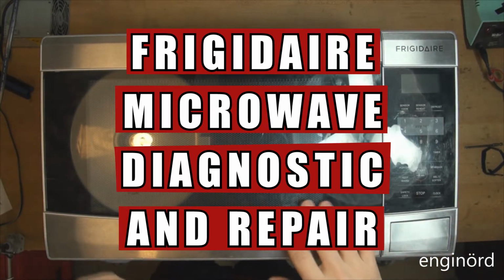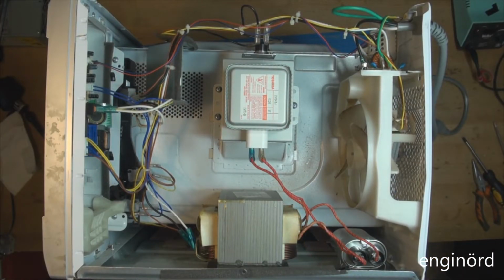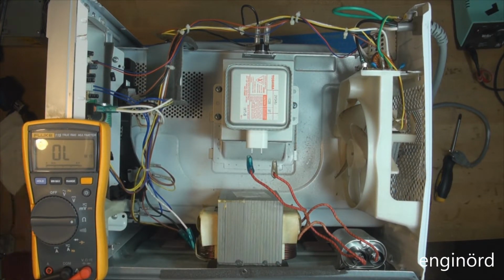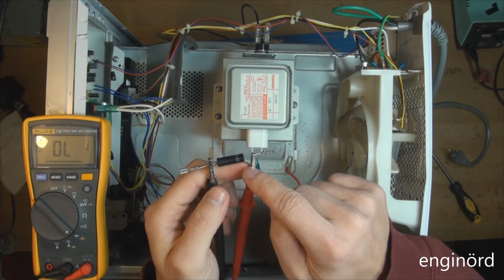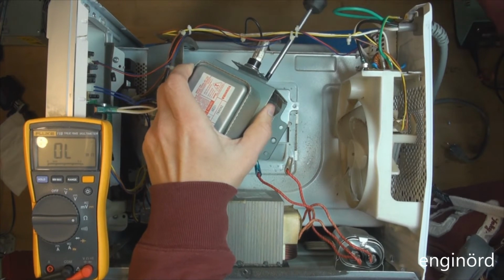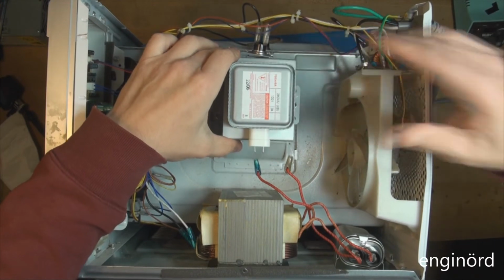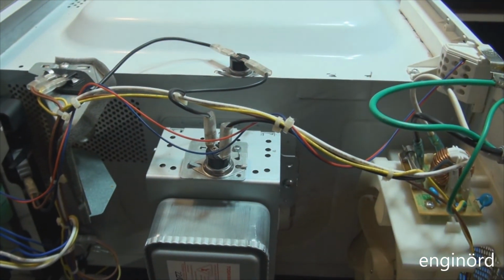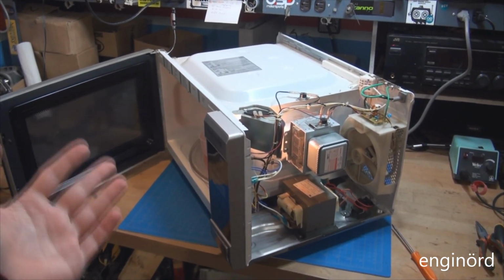Frigidaire Microwave Diagnostic And Repair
Let's see what is wrong with this Frigidaire microwave and repair it so the Frigid Air in the kitchen will disperse.